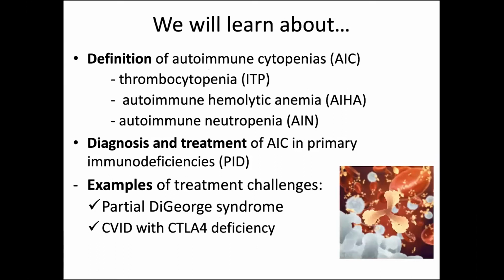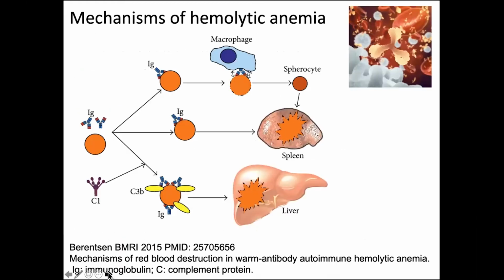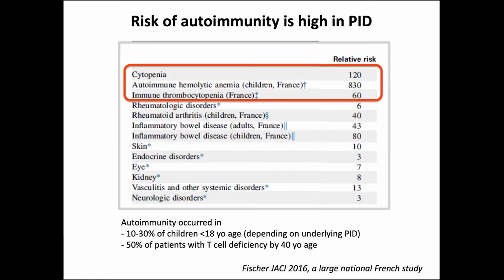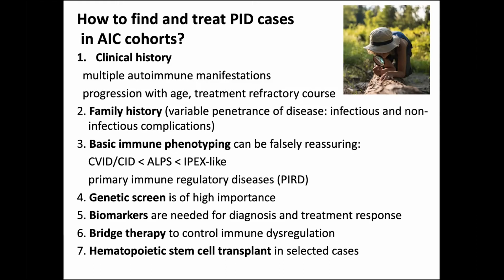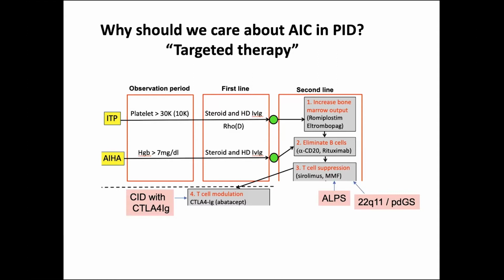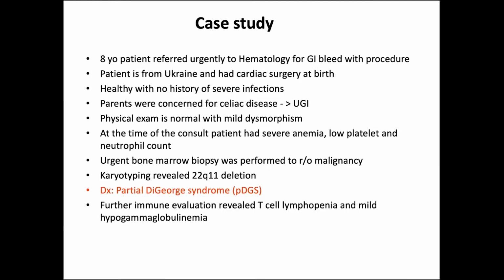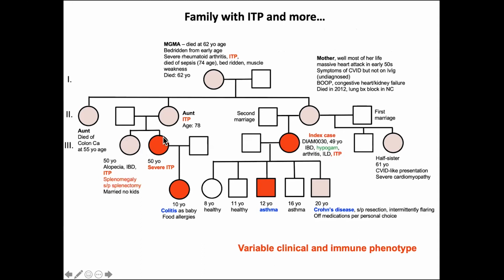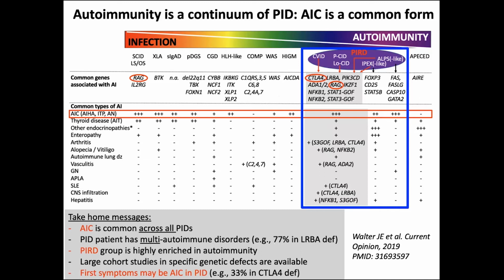Diagnosis and Management of Autoimmune Cytopenias in Primary Immunodeficiency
IDF 2021 PI Conference Session, "Diagnosis and Management of Autoimmune Cytopenias in Primary Immunodeficiency" was presented by Jolan Walter, MD, Ph.D. on June 26, 2021.